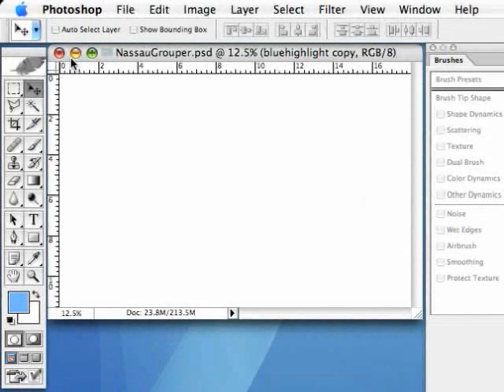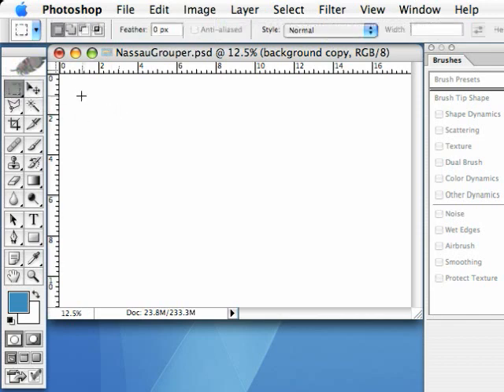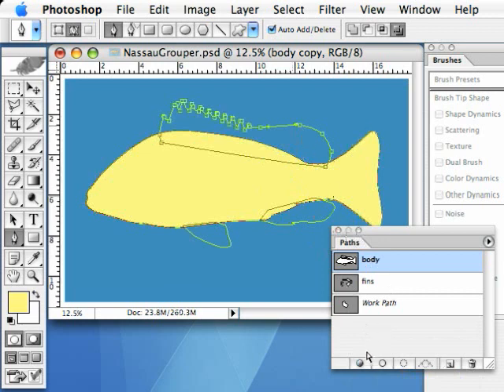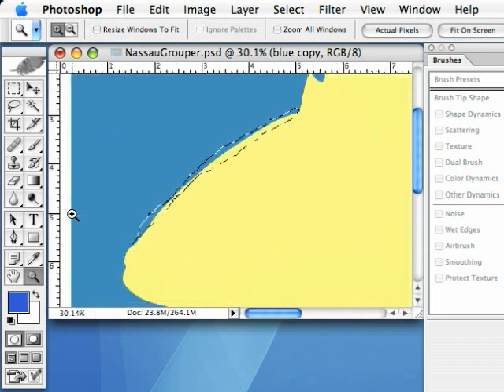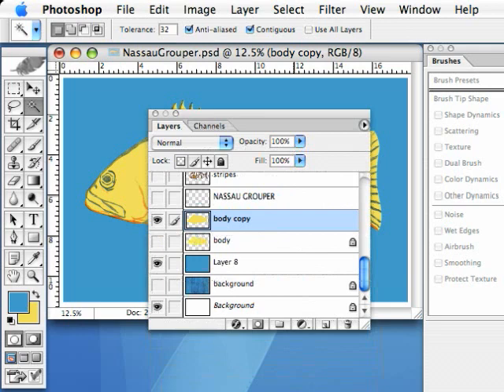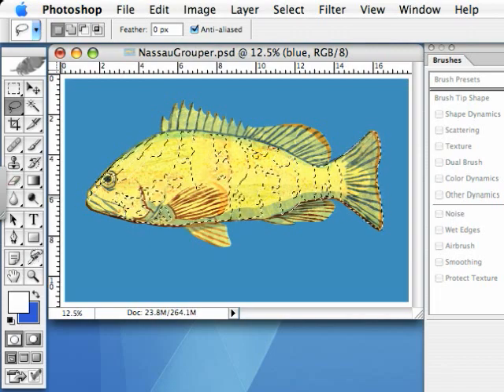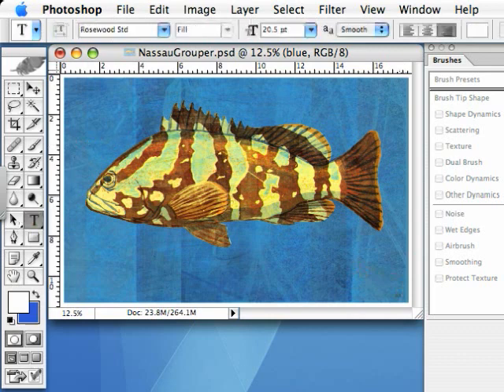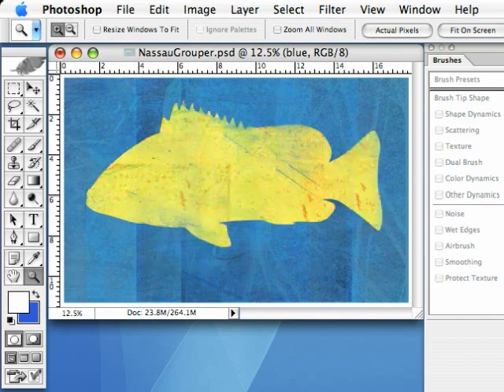From Pixels to Perches - Digital Art - John W. Golden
Digital Artist John W. Golden offers a glimpse at his process as he demos the steps from a blank screen to a fully illustrated Nassau Grouper. Golden shows how the use of custom brushes along with the lasso and pen tools in Photoshop can be used to create a painterly style.